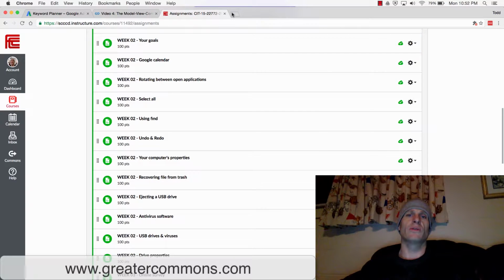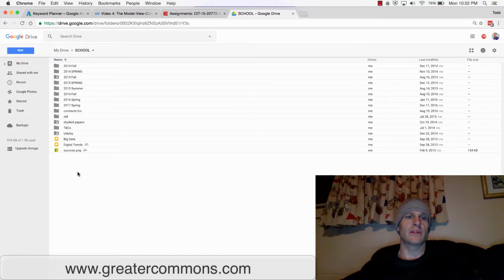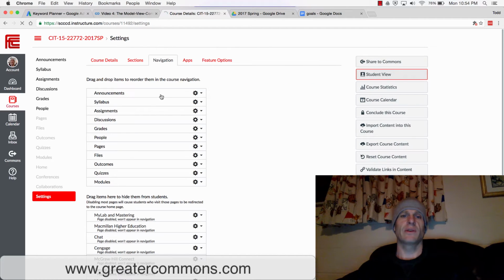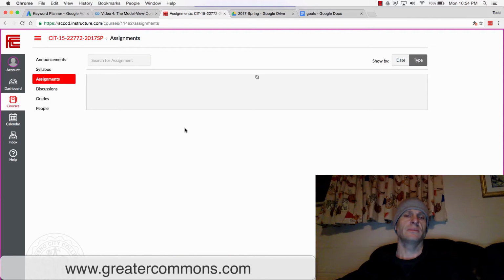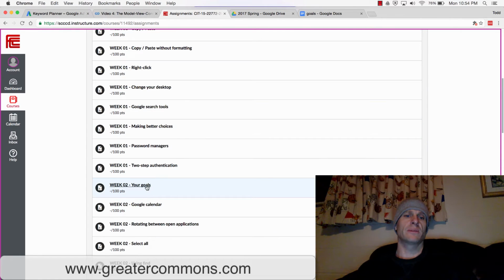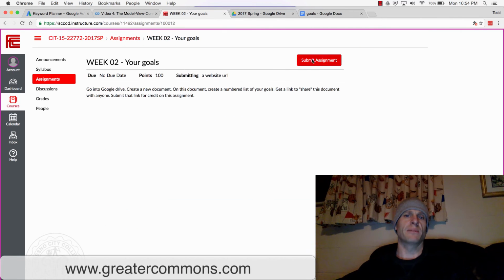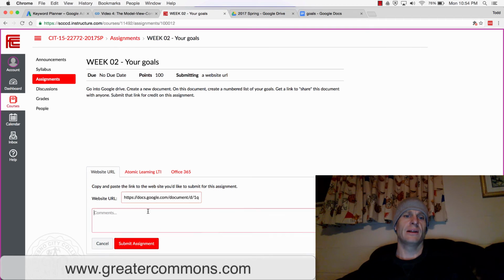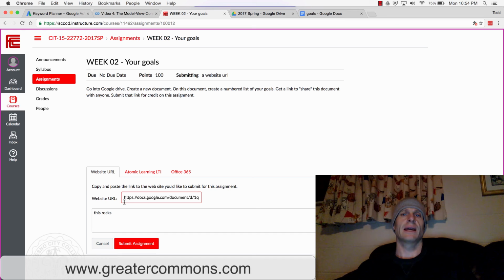Google Drive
How to set up and use Google Drive.